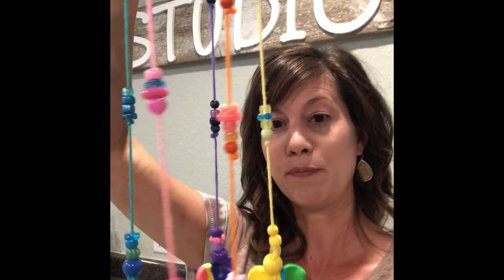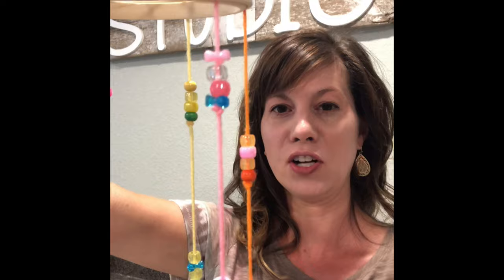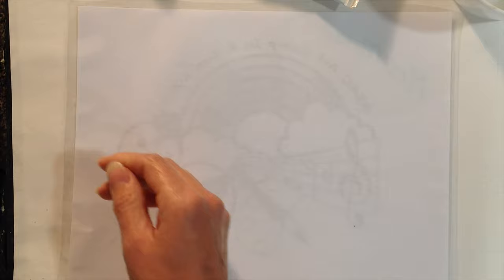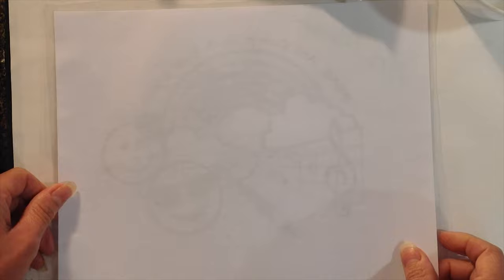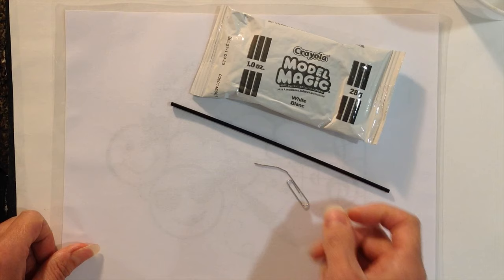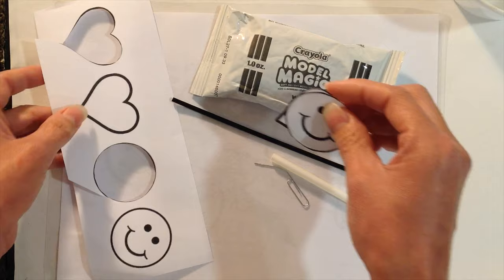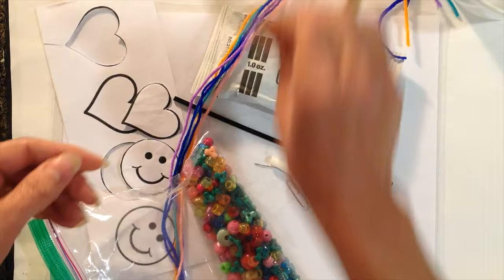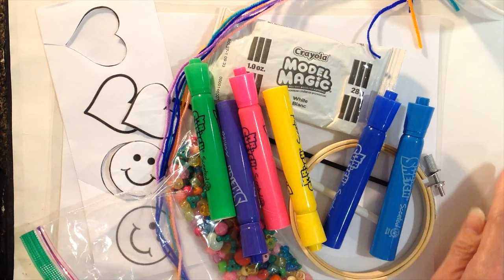BSAC Art Camp 2020 Model Magic wind chime part 1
Hello BSAC Art Campers!  Check out this video to see what the wind chime looks like and what supplies you will need out of your Art camp bag.  Once you collected all the supplies, watch wind chime part 2 instruction video.  Happy creating!